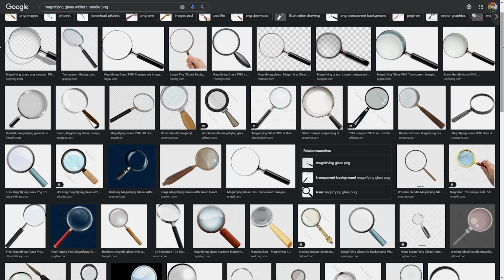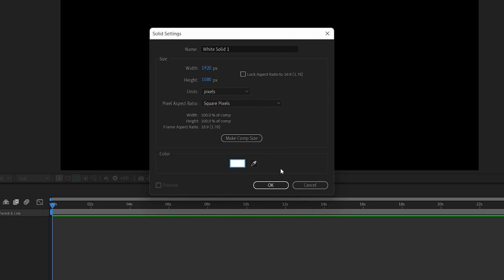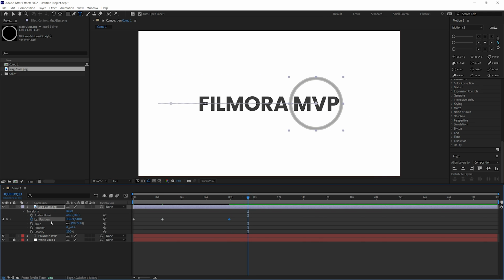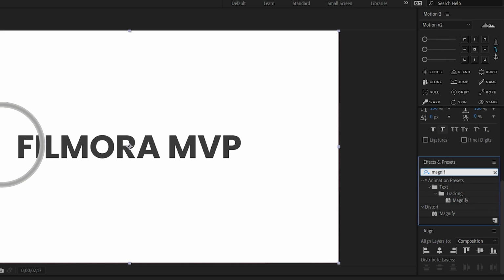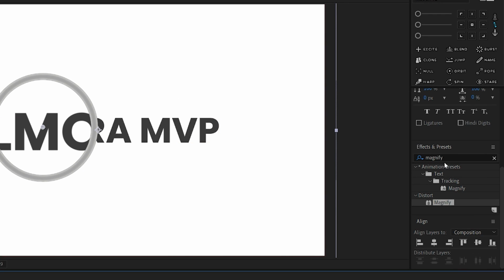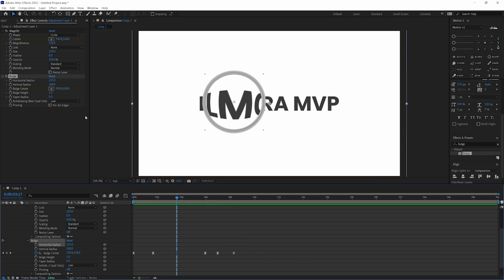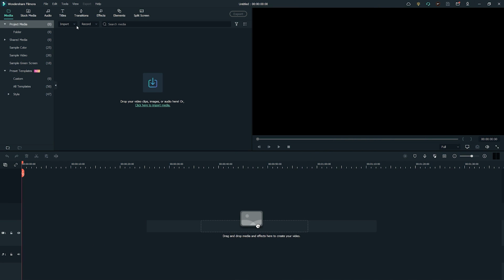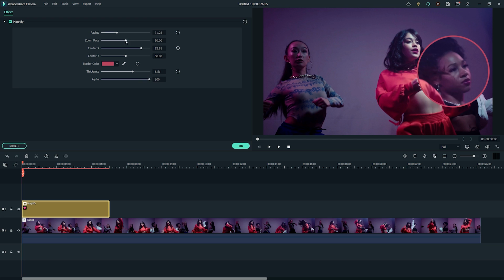How to Make Magnifying Glass Effect in Adobe After Effects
In this video, we are going to show you how to make the magnifying glass effect in adobe after effects.